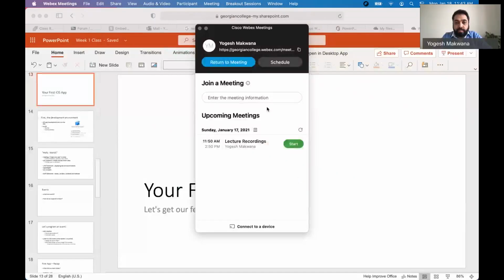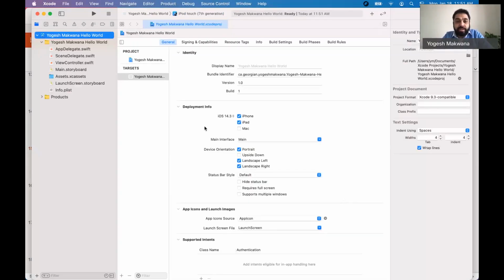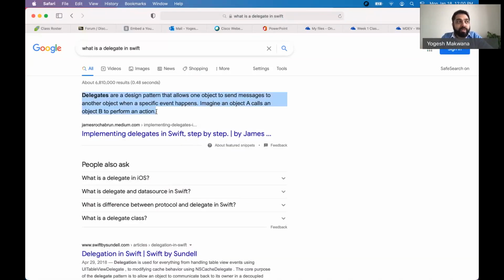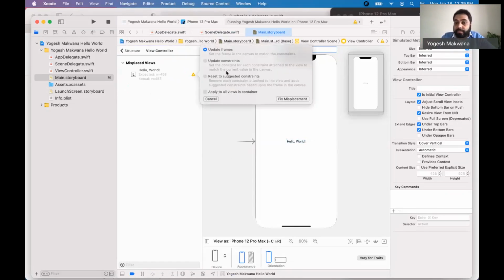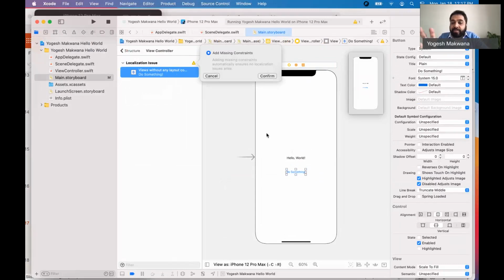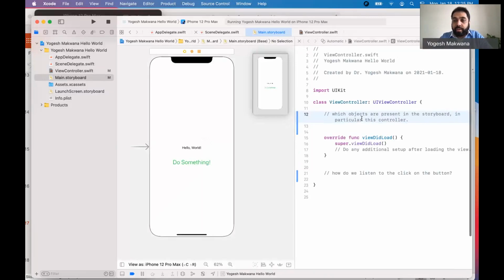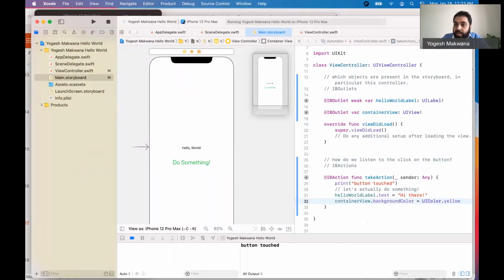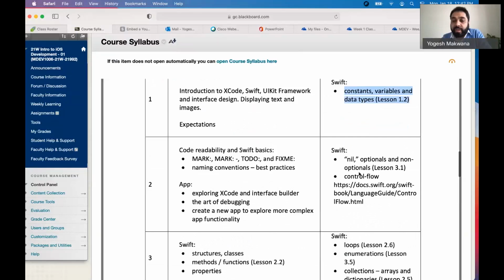Xcode - Setup and Usage, and "Hello, World!" - your first iOS App!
Learn how to get started with Xcode, what a storyboard is, how an app is "formulated" by Xcode. All of this through developing your first iOS app - a "Hello, World!" app, keeping in line with the tradition of Computer Science.